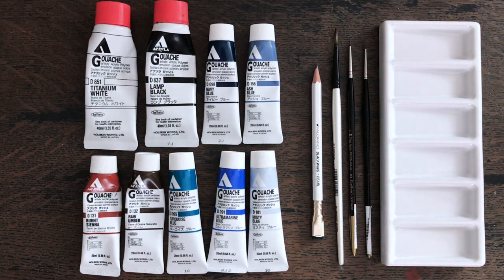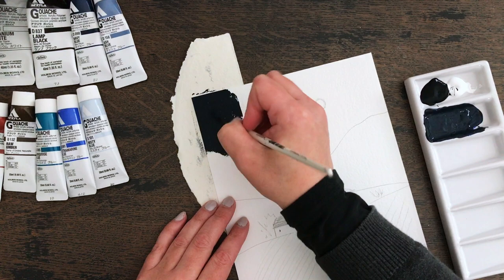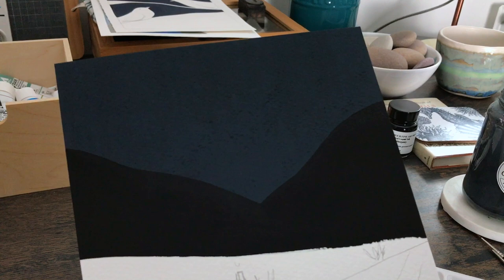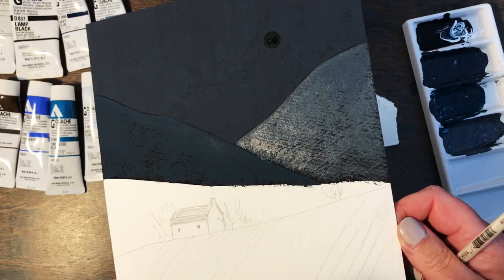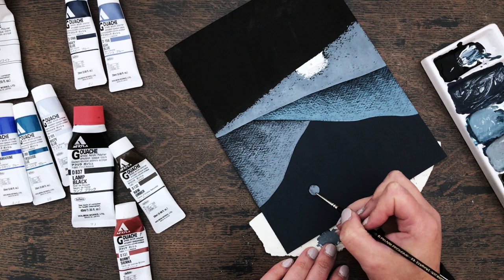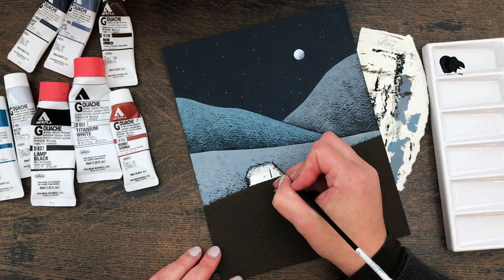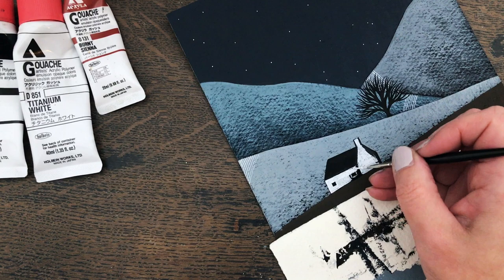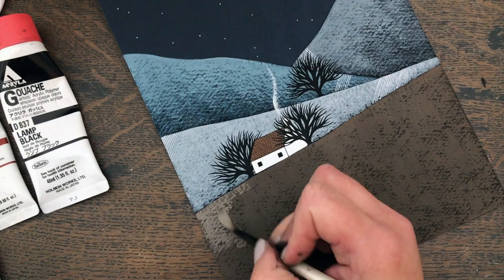Night Landscape Painting Tutorial using Holbein Acryla Gouache | Natasha Newton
Hi everyone! This in-depth painting tutorial was originally filmed for my Art Process Club. I'm closing the art club on 19th February 2021, so I've decided to make some of the videos available for everyone to enjoy.

ART SUPPLIES

LINKS

MUSIC